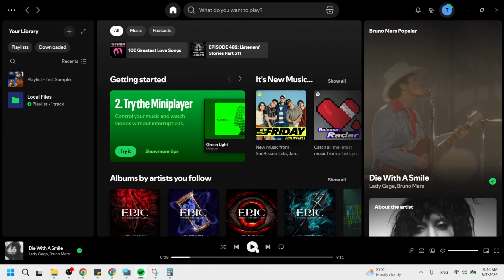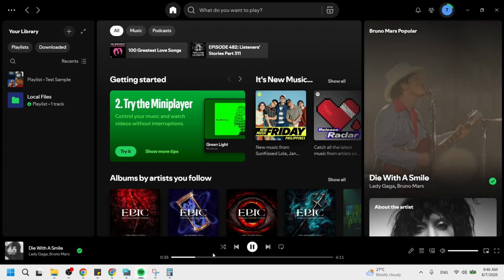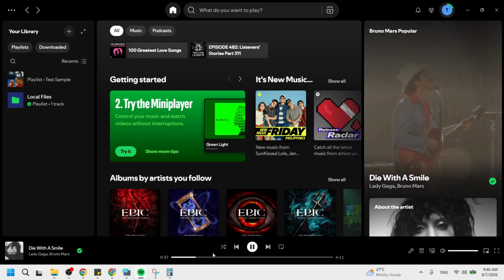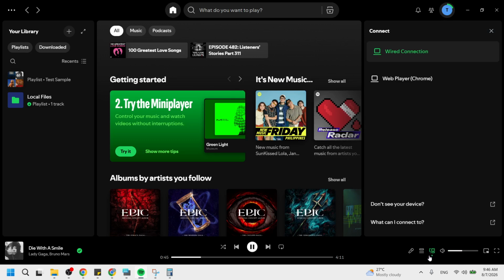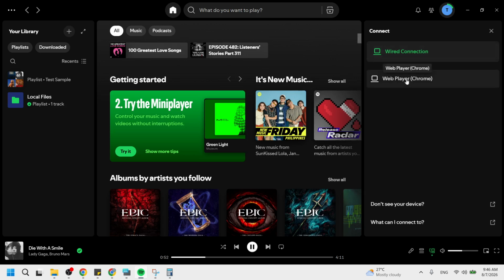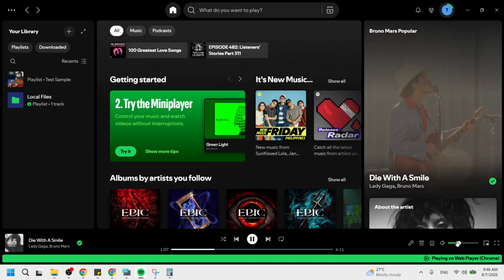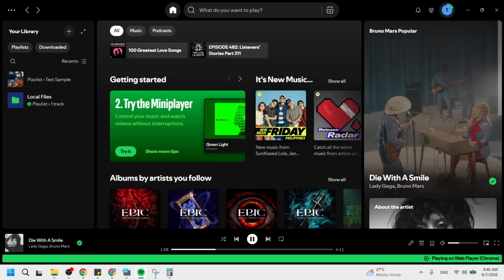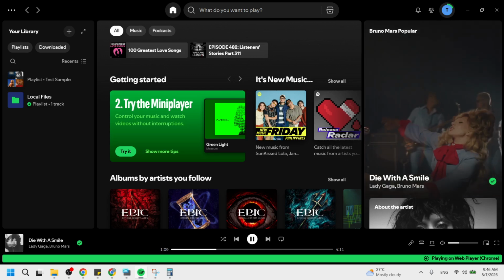How to Change the Output of Spotify [2026 Full Guide]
How to Change the Output of Spotify

Need to change the output of Spotify? Follow our exact steps to switch your music to the device you prefer, using the Spotify desktop app.

In this tutorial, you'll learn how to change the output of Spotify on your desktop. We'll guide you through opening Spotify, playing a song, and using the Devices Available icon to select your preferred audio output. Whether it's your computer speakers, a Bluetooth device, or a smart speaker, you'll easily switch outputs without restarting the song. If you don't hear anything initially, don't worry — this guide has you covered.

⏱️ Chapters
0:00 Intro
0:10 Open Spotify desktop application
0:36 Play a song
1:03 Click Devices Available icon
1:33 Select desired audio output device
2:04 Like and subscribe for more tips